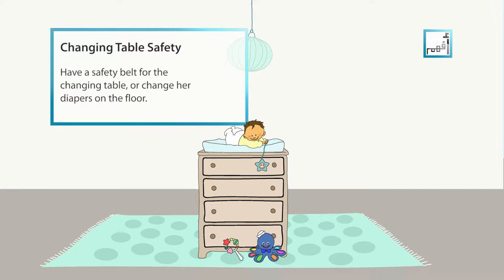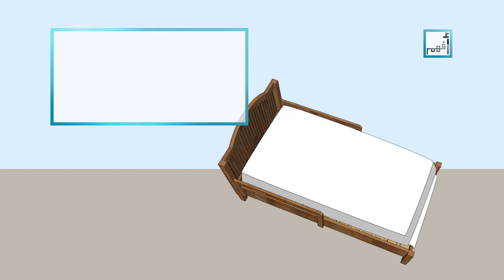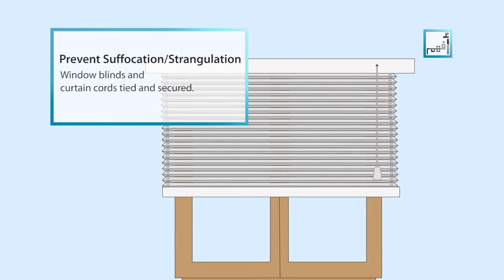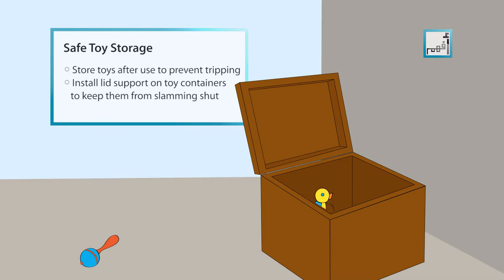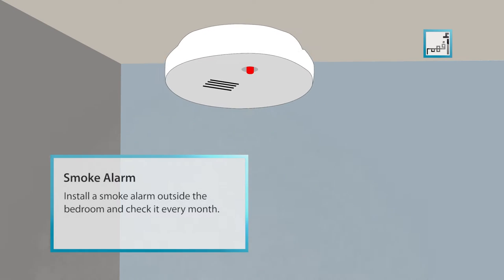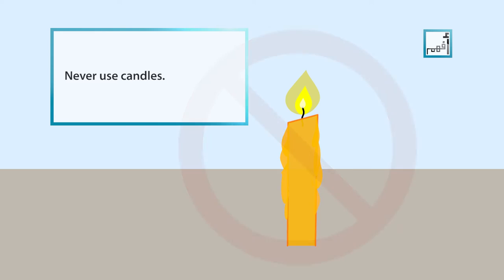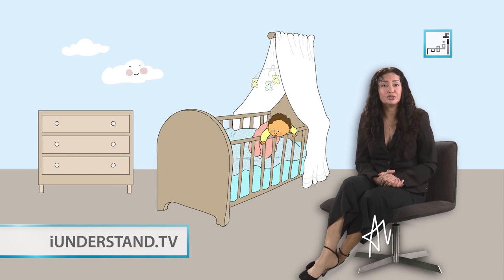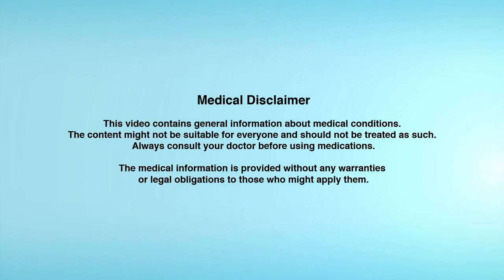Bedroom Safety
An important part of good parenting is providing a safe home for your child. I have some safety tips for you to make sure that your family is on the safe side. This episode is about the Child's Room/your Bedroom safety.

- Have a safety belt for your baby's changing table, or change her diapers on the floor.
- Make sure that all painted furniture and wooden toys are lead-free.
- Buy a crib with slats less than 2-3/8 inches (6 centimeters) apart, and fix an old duvet onto them, under the mattress.
- Make sure that the crib is sturdy and secure, and that mattress is firm and flat.
- Remove soft pillows, large stuffed animals, bumper pads, and soft bedding from the baby’s crib.
- Remove strings or ribbons off hanging mobiles and crib toys.
- Make sure the window blinds and curtain cords are tied and secured with special clips or clothespins, and kept well out of reach and away from cribs.
- Have dressers secured to walls with drawers closed. Never buy high-drawer chests.
- Have the lids on toy storage containers with a lid support to keep them from slamming shut.
- Place window guards on all windows.
- Make sure night-lights are not touching any fabric like bedspreads or curtains.
- Have your child wear flame-retardant sleepwear, or at least cotton clothes.
- Install a smoke alarm outside the bedroom and check it every month.
- Removed all drawstrings from your child's clothing.
- Keep all medication bottles, loose pills, coins, scissors, and any small or sharp objects away of kids’ reach.
- Never use candles.
- Have a no-smoking indoors policy.

If you own firearms:

- All firearms should be stored unloaded and in the decocked position.
- Store ammunition in a separate place and in a securely locked container and keep keys where kids can't find them.

Wishing you and your family all health and safety.